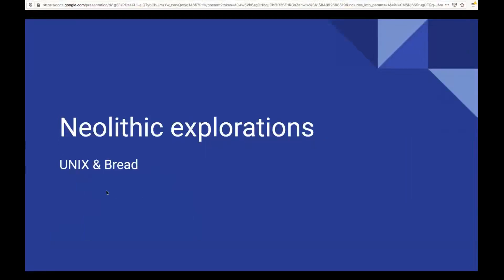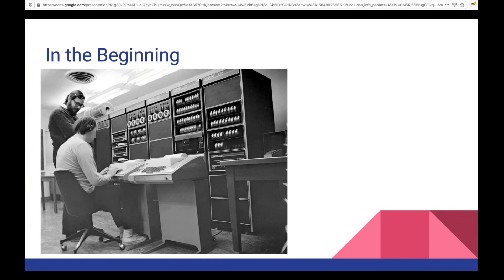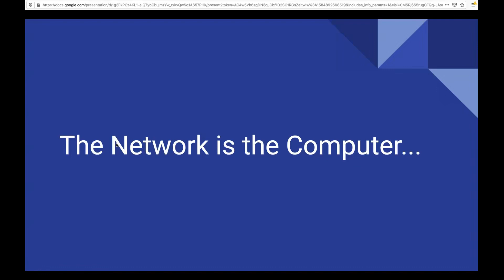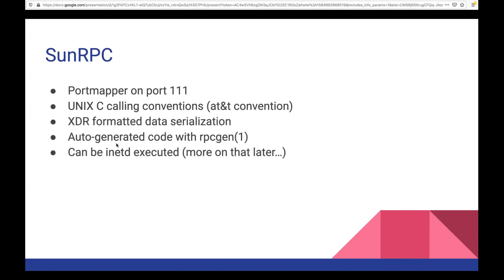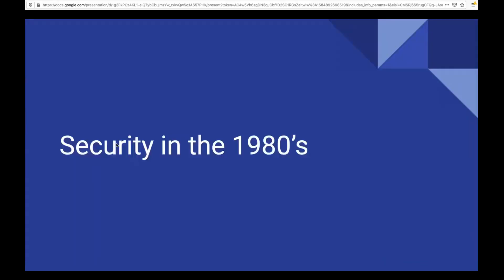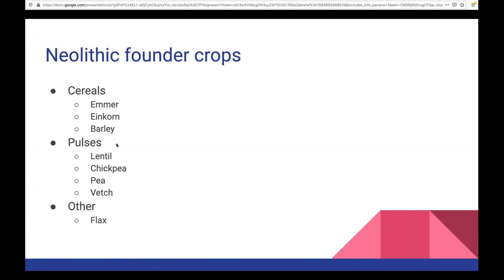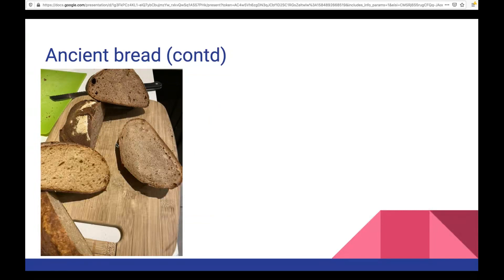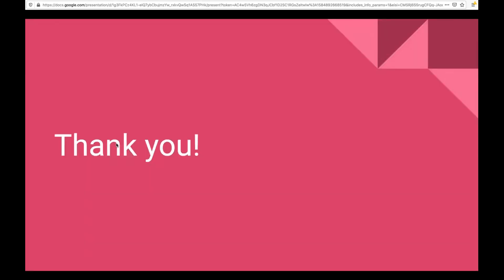johnnysunshine Legacy UNIX Subsystems and Legacy Grain Bread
PancakesCon 1 - 2020 Hacking conference